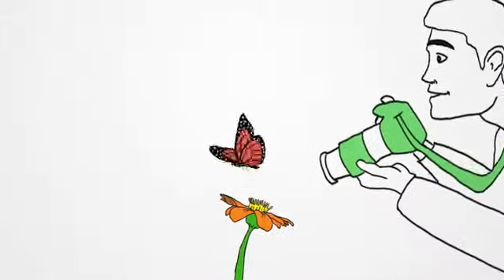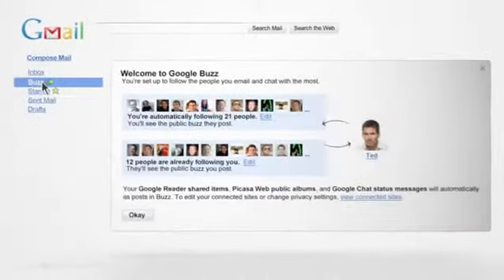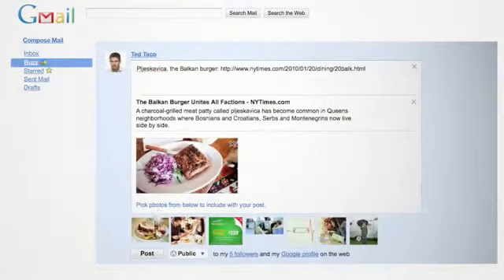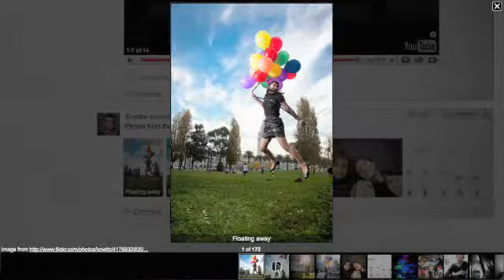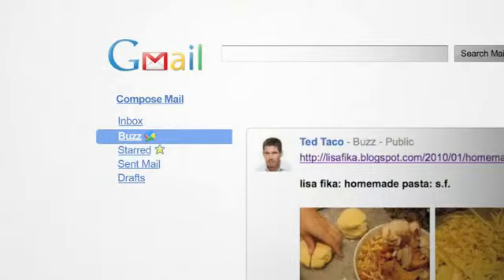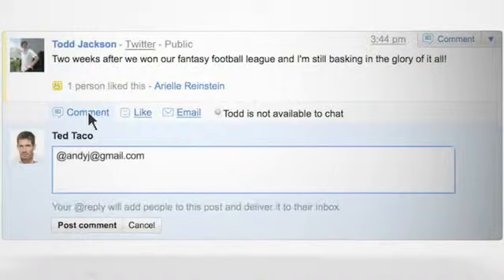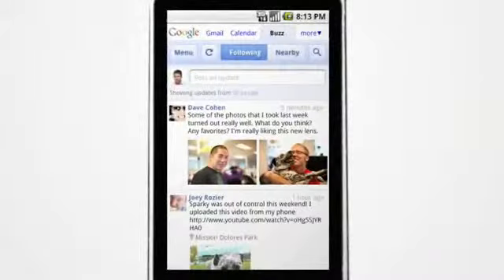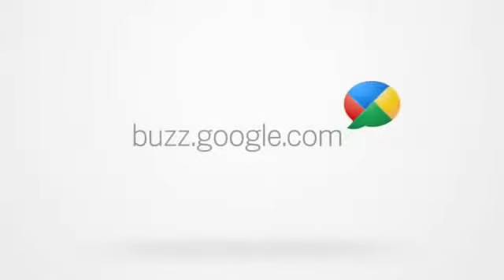Google Reader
What's it all about and how to use it